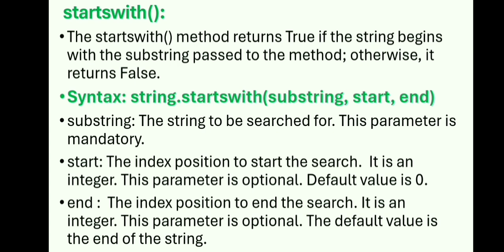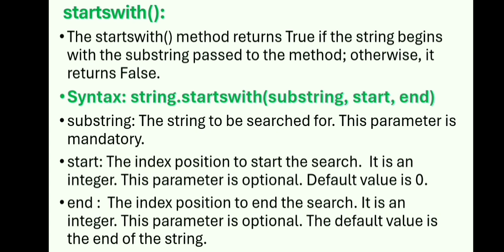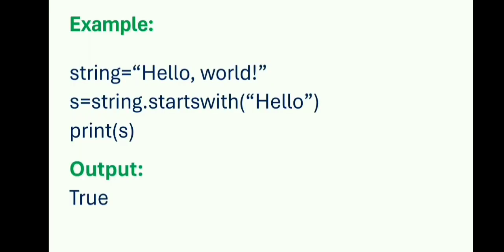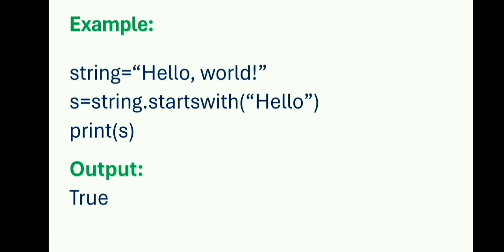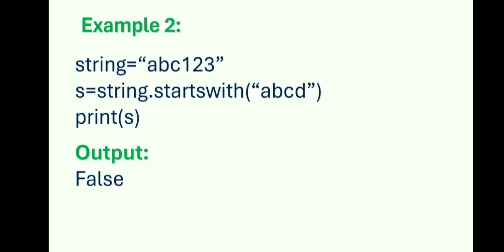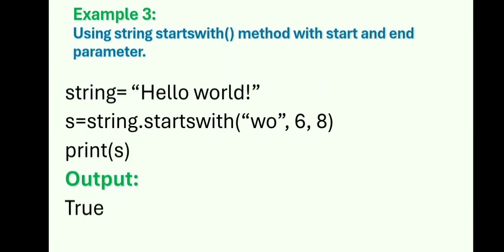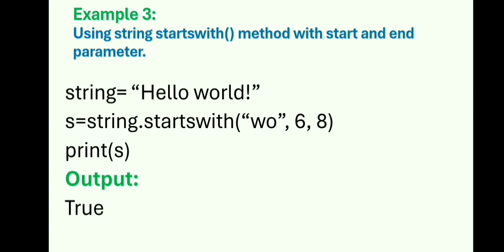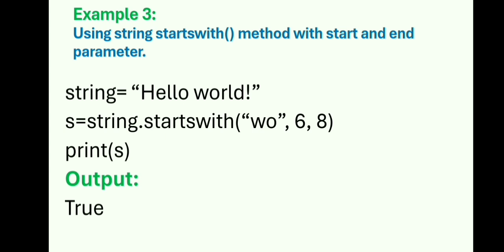Python startswith() | String startswith() in Python | Built-in functions for string in Python | CBSE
In this Python tutorial, we will learn: Built-in function for string in Python. Python string startswith() method with examples.
The startswith() method returns True if the string begins with the substring passed to the method; otherwise, it returns False.
Syntax:
string.startswith(substring, start, end)
Parameter:
substring: The string to be searched for. This parameter is mandatory.
start: The index position to start the search.  It is an integer. This parameter is optional. Default value is 0.
end :  The index position to end the search. It is an integer. This parameter is optional. The default value is the end of the string.

Python startswith() | String startswith() in Python | Built-in functions for string in Python | CBSE | startswith()